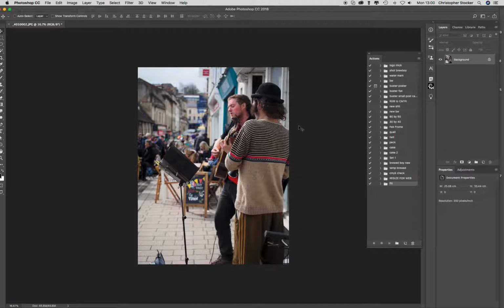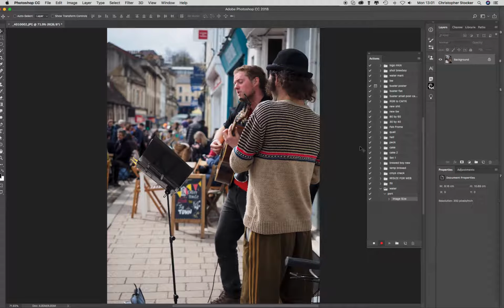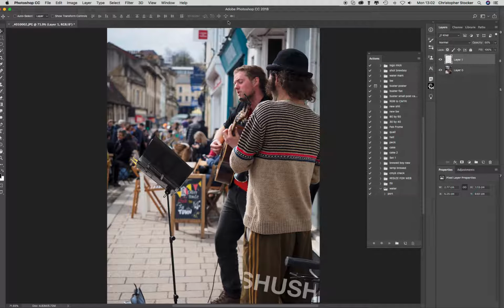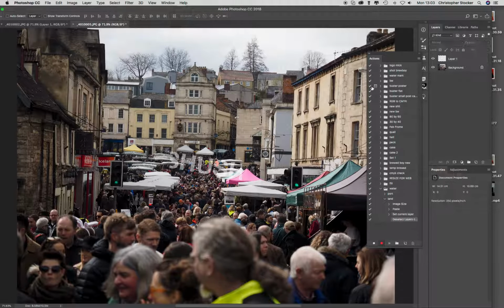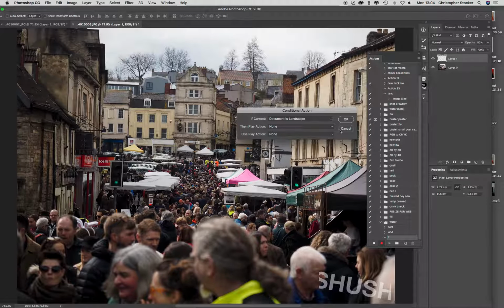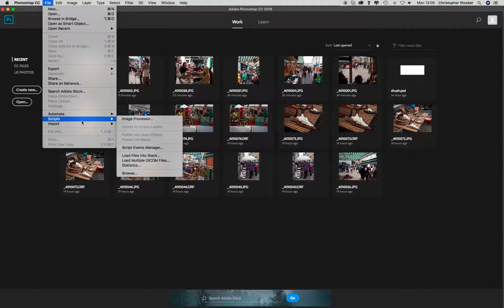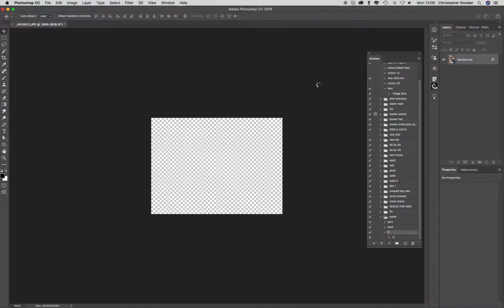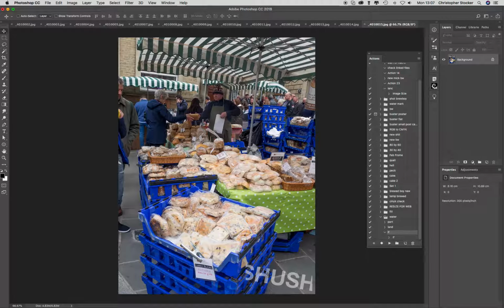Making a watermark action in Photoshop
Photoshop watermark action. how to.